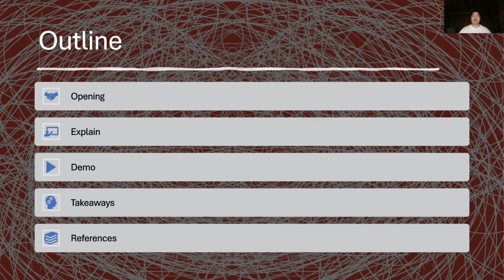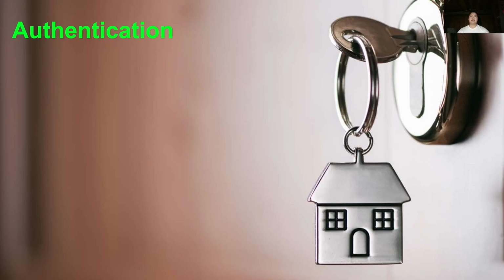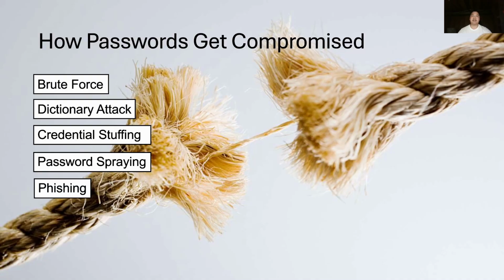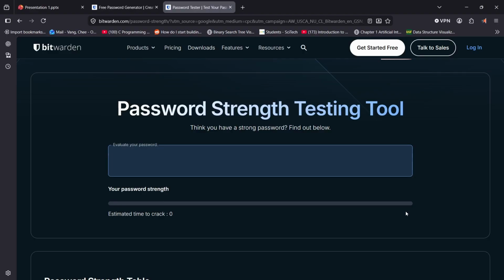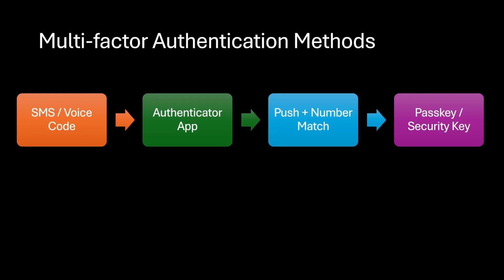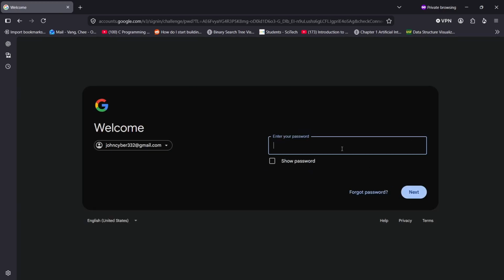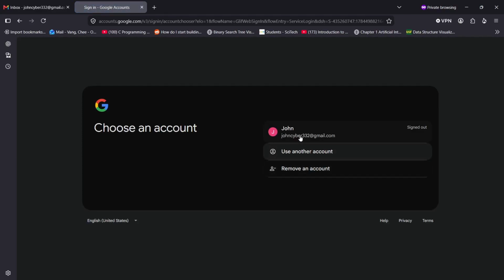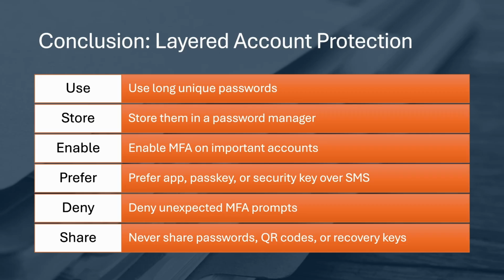CYBR 332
For Metro State University Cybersecurity Principles and Application
Summer 2026